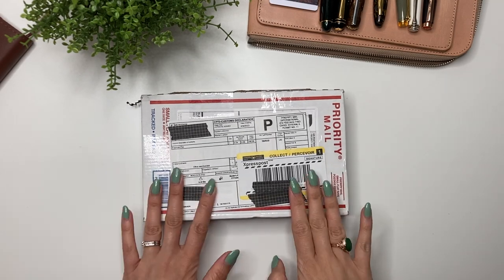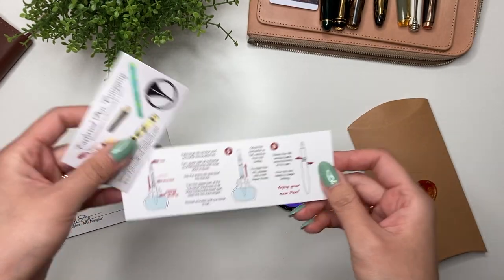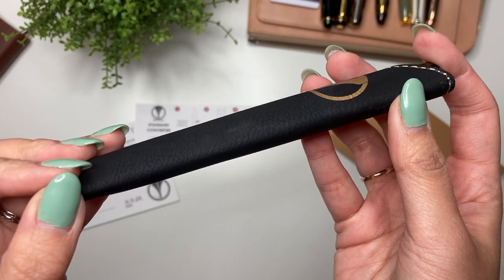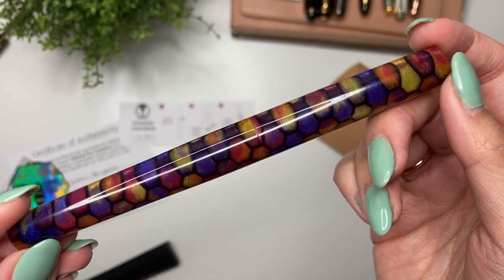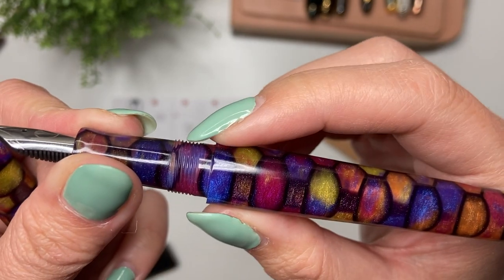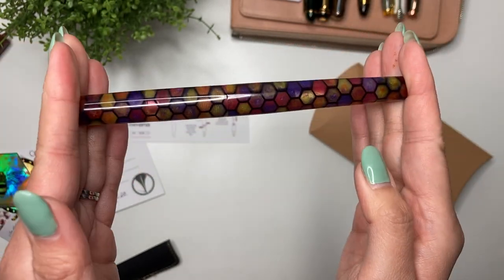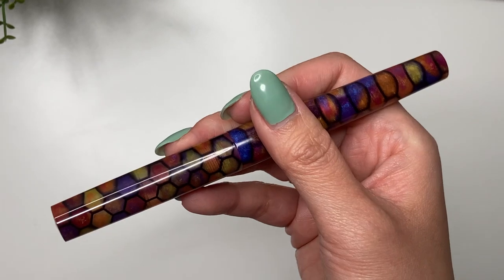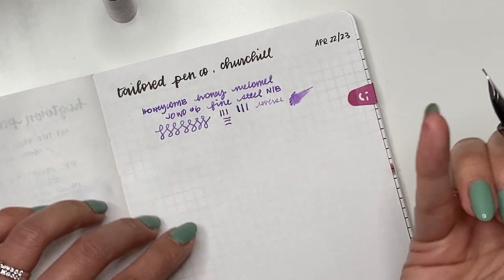New Pen Day // Tailored Pen Co // Honeycomb in Honey Melomel //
This one was all made by @tailoredpencompany9053 from the Honey Melomel honeycomb blank, to the shaping of the pen into the Churchill model. Beautiful work!

1 Hobonichi Cousin 2023
2 Hobonichi Weeks 2023
3 Midori A5 Clear Cover
4 Midori A6 notebook
5 Hobonichi A5 Notebooks
6 Hobonichi A6 Notebooks

1 Pilot Kakuno, Clear, Fine Nib
2 Pilot Fountain Pen Capless
3 PILOT Vanishing Point Fountain Pen
4 SAILOR Professional Gear Shiki-Oriori Four Season Edition (Haruzora)
5 Pilot CON-40 Converter
6 Cross Botanica Green Daylily Fountain Pen with 23KT Gold-Plated Stainless Steel Fine Nib
9 Platinum 3776